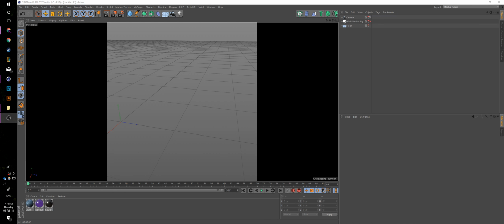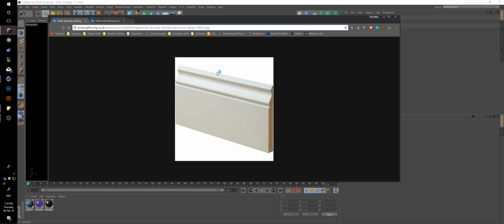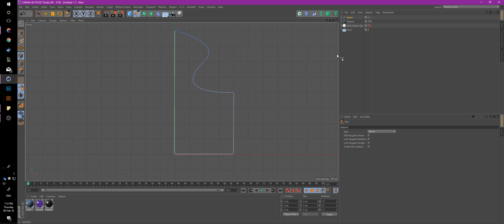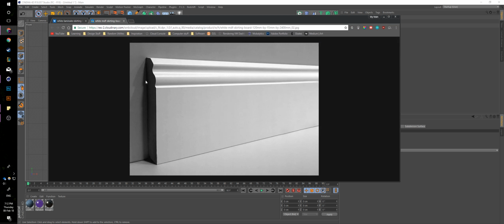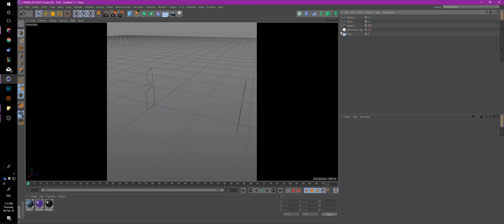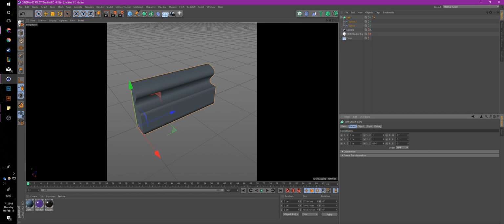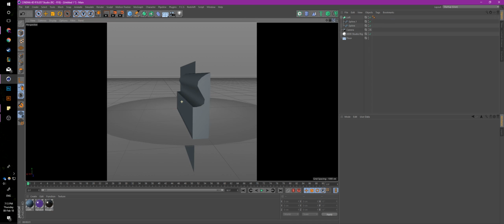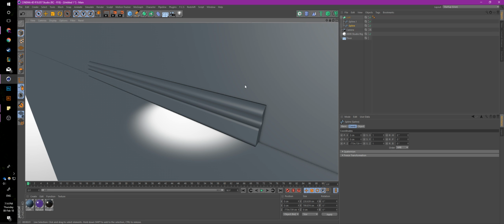Creating Skirting Board inside cinema 4d in under 5 mins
Hope you guys enjoyed it, check out my quick tips playlist for more videos like this.

I also occasionally post on Imgur: descent098.imgur.com/